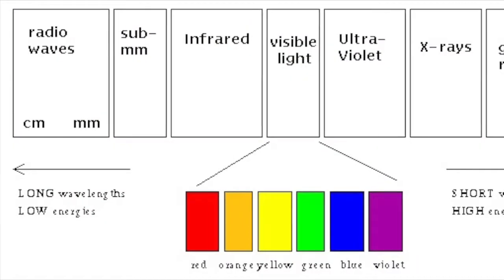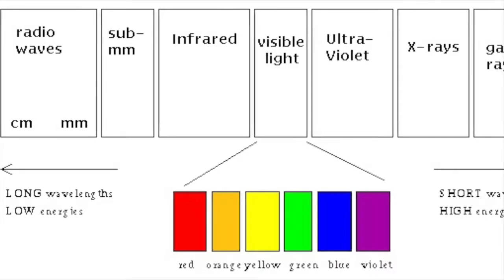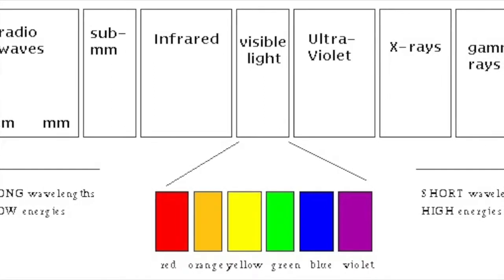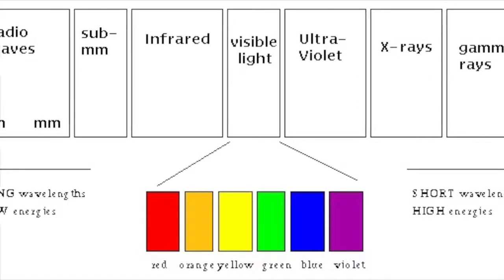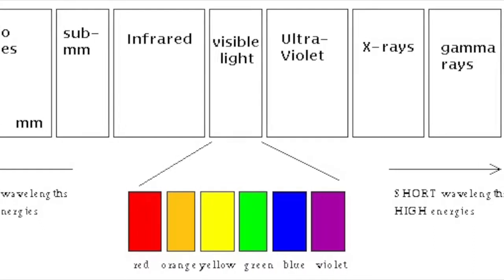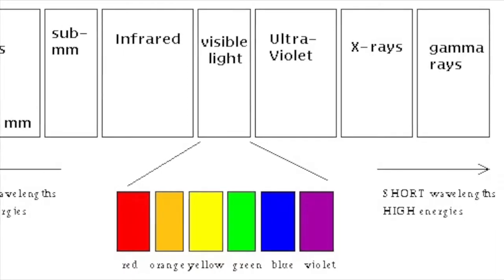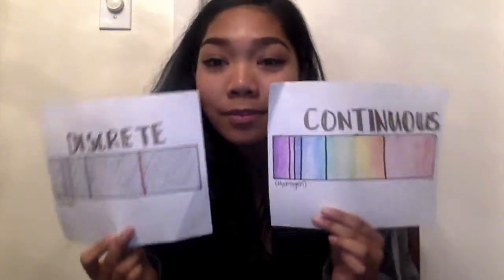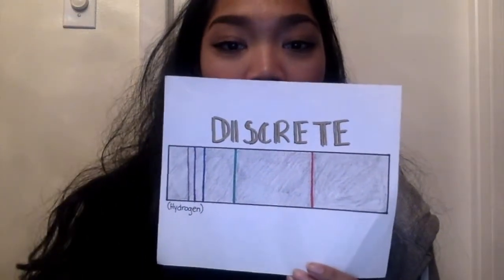Topic 18- spectroscopy can determine small amounts of drugs in the human body